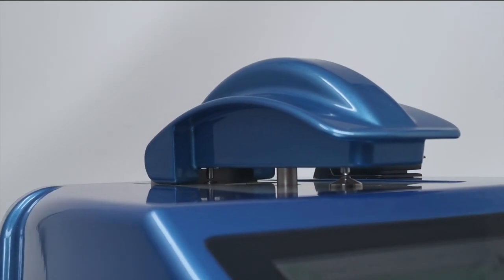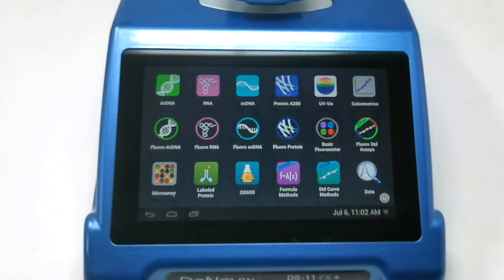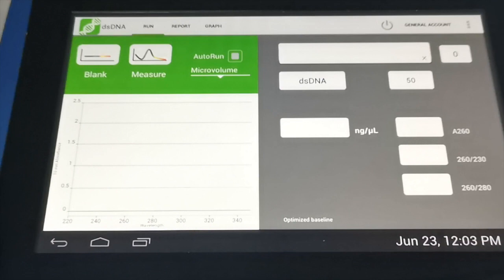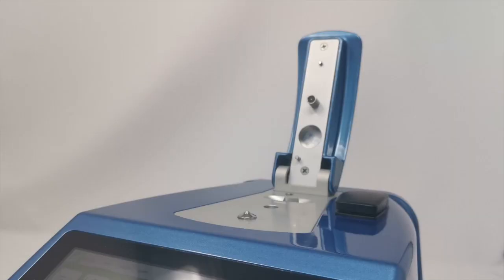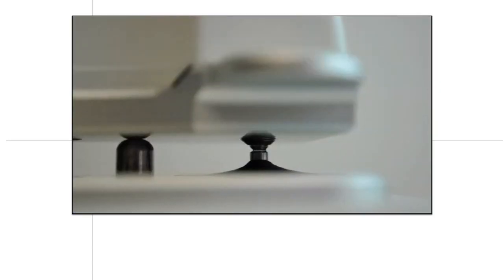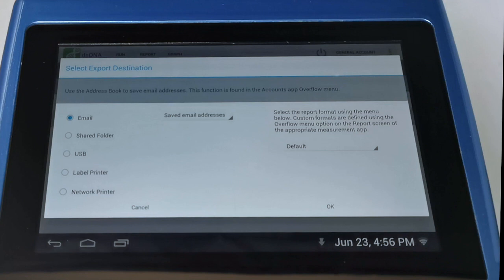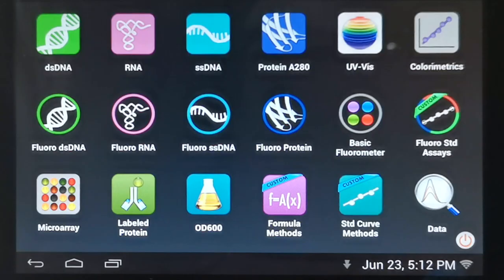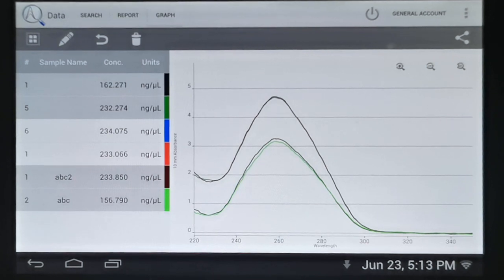Demo on Demand | Spectrophotometer | Fluorometer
This video is a Demo on Demand for the multi-award-winning DS-11 Series Spectrophotometer / Fluorometer.

If you would like to learn more about DeNovix and the solutions we offer,